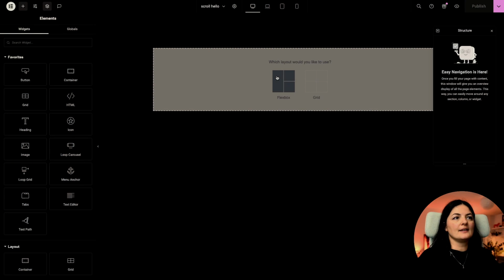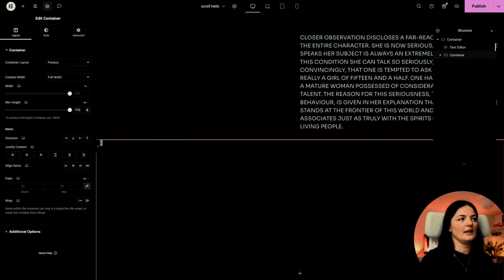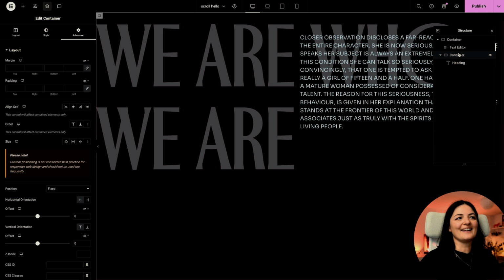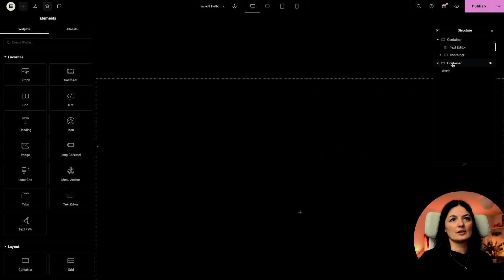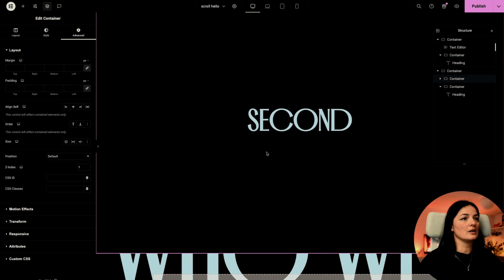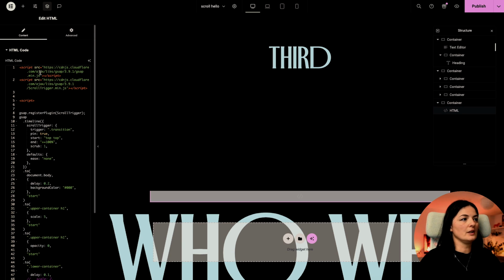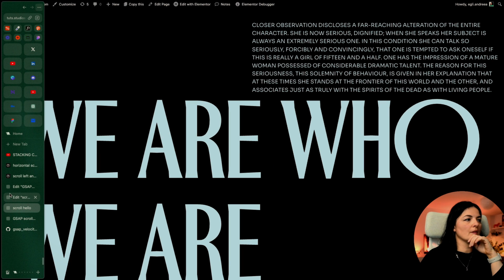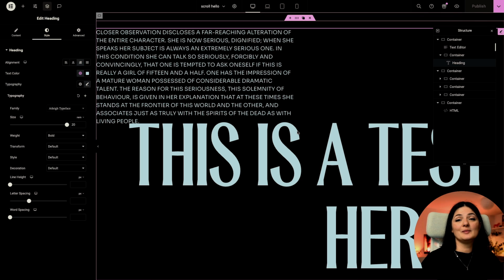GSAP HERO SECTION SCROLL EXPERIENCE - Elementor Wordpress Tutorial Flex Container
Sometimes hero sections can be somewhat boring & I think this scroll experience can spice things up!

Timestamps:

00:00 Intro
00:34 Demo
11:43 Outro

🟠 TRY ELEMENTOR

🟠 TRY HOSTINGER